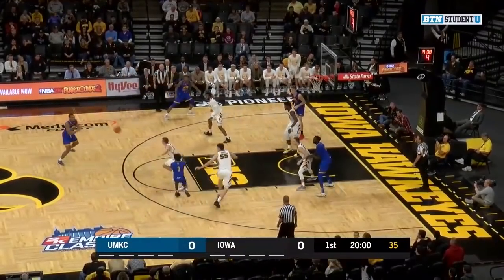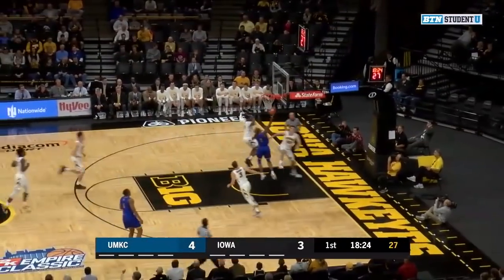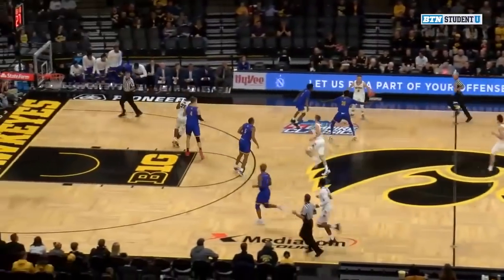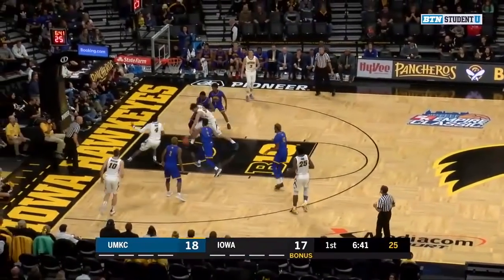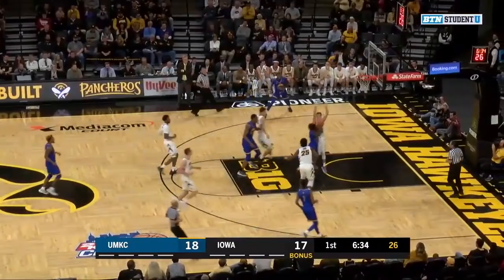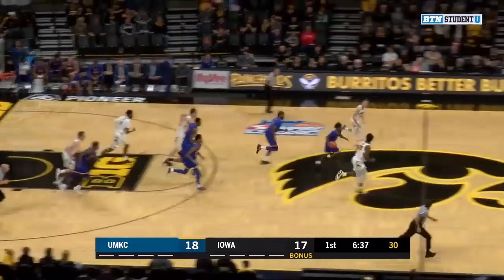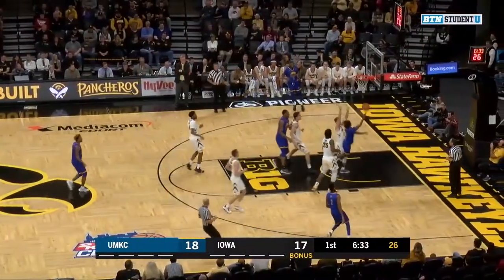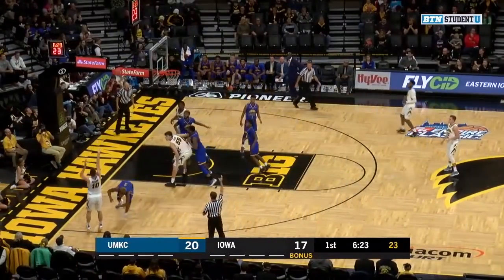First Half Highlights: UMKC at Iowa Hawkeyes | Big Ten Basketball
First half highlights from the UMKC vs. Iowa basketball game.